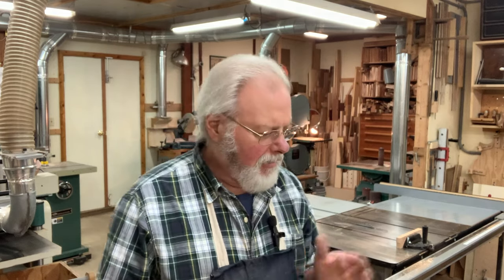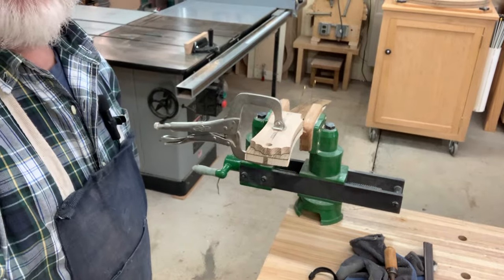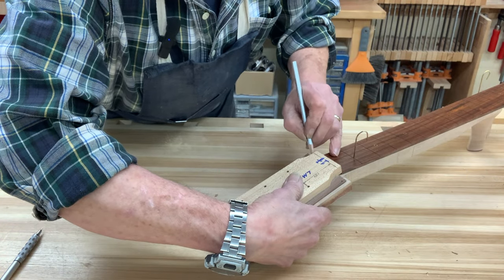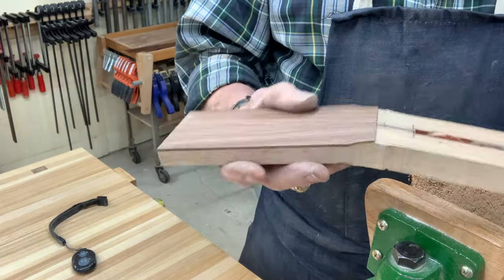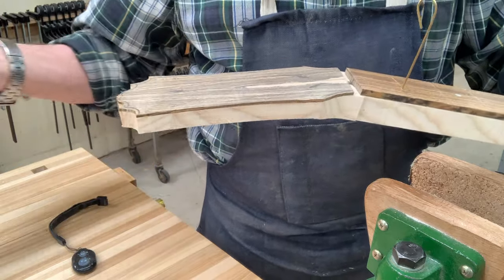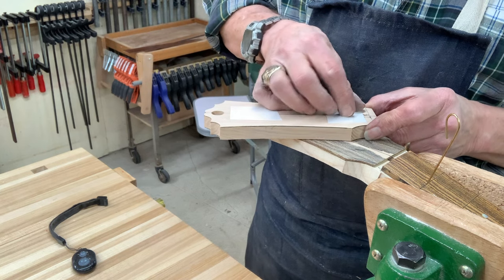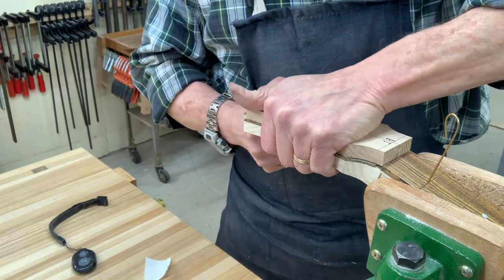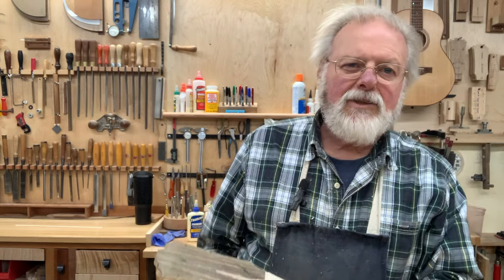Shaping Guitar Headpieces With Templates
A demonstration  and tutorial on how I use routing templates to shape a guitar headpiece..